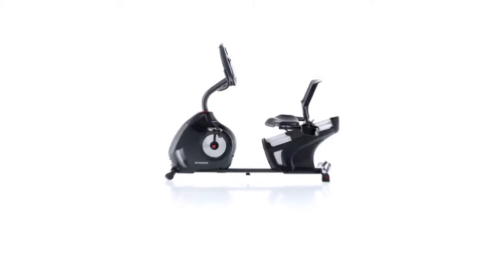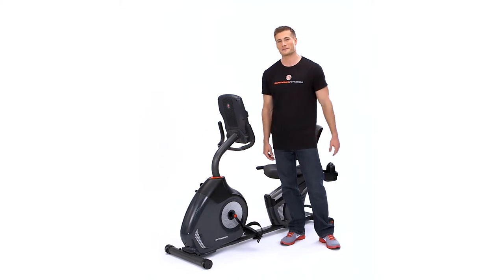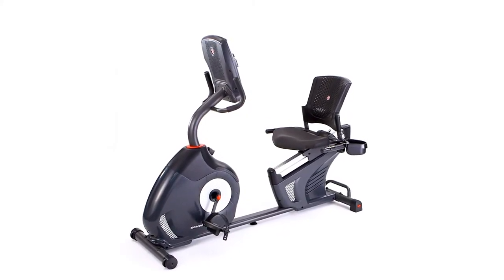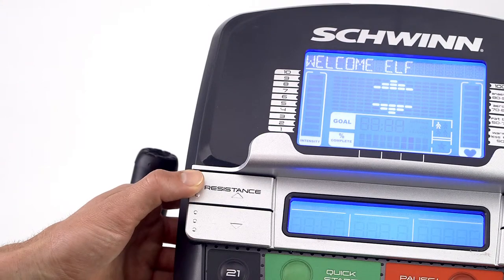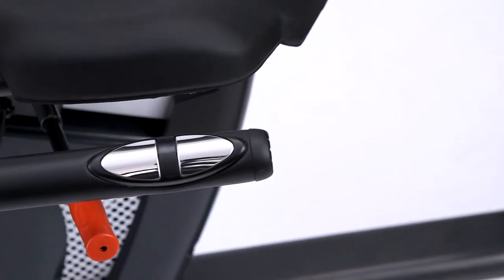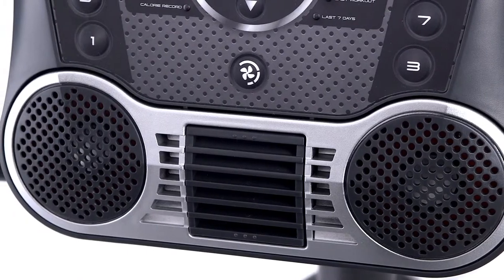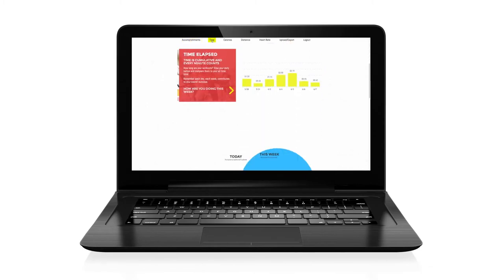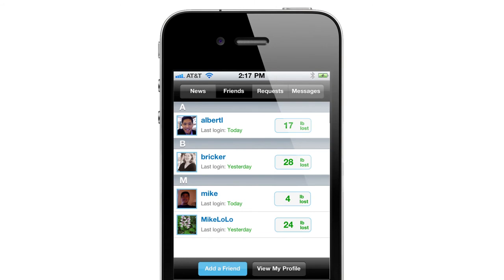SCHWINN 270i RECUMBENT BIKE